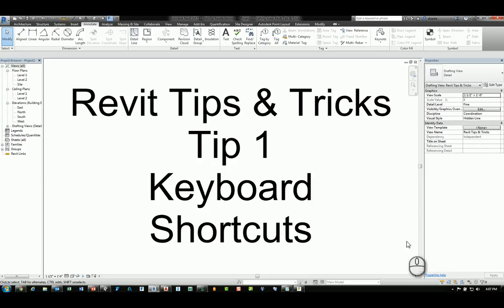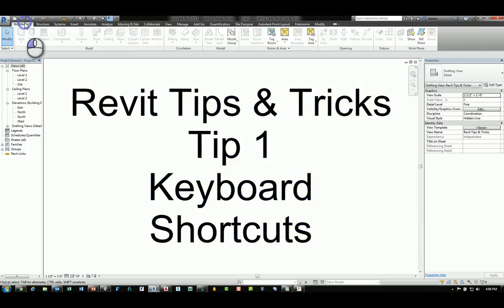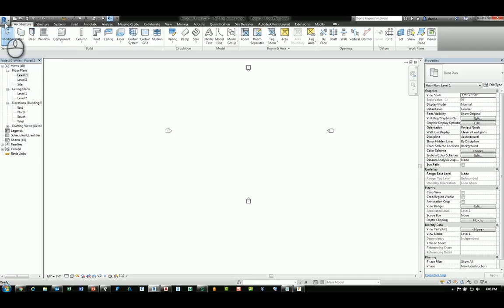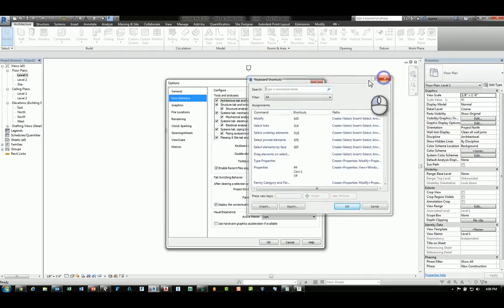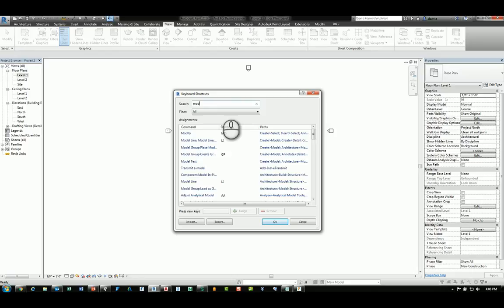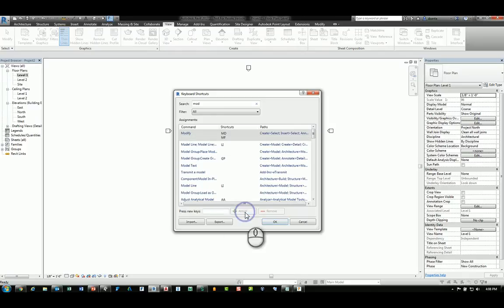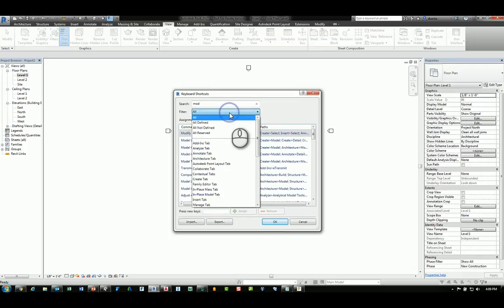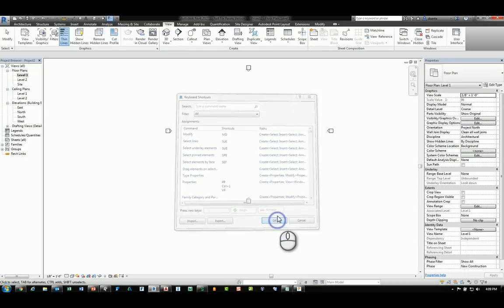Revit Tips & Tricks Series Keyboard Shortcuts